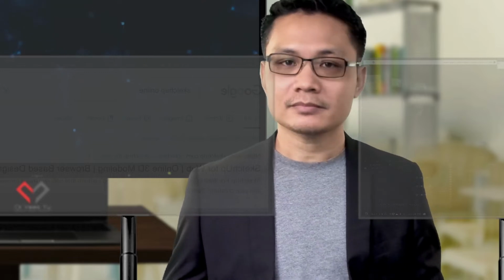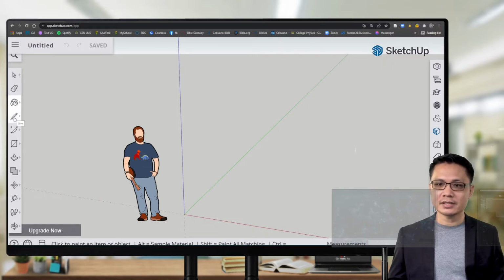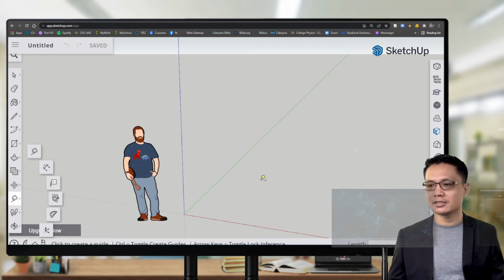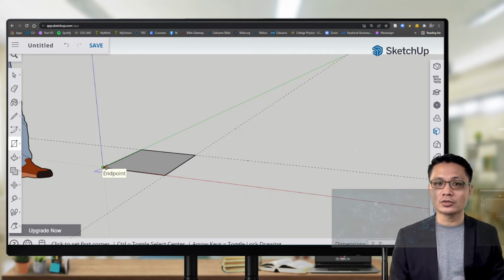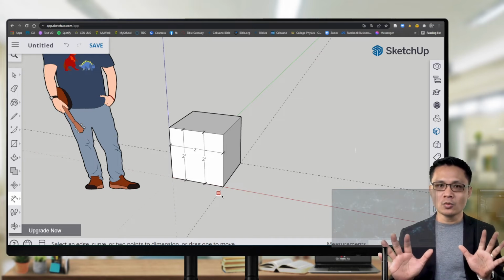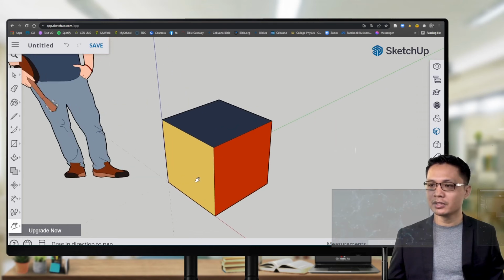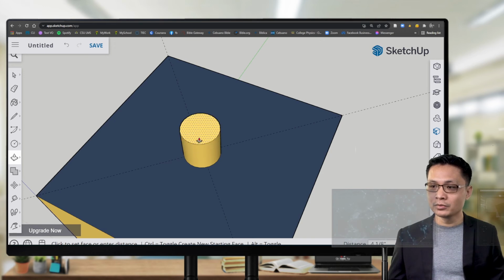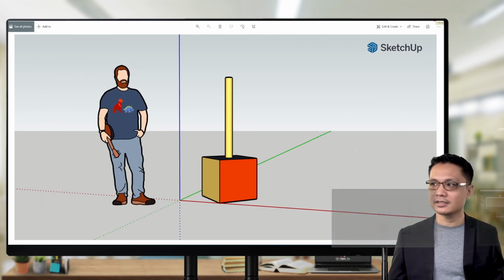Intro to Web-based Computer-Aided drawing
In this video, I introduce how to access the SketchUp online software. I also introduced the most common in-app features. And finished up with a very simple demonstrating a cube and a cylindrical pole on top of it.